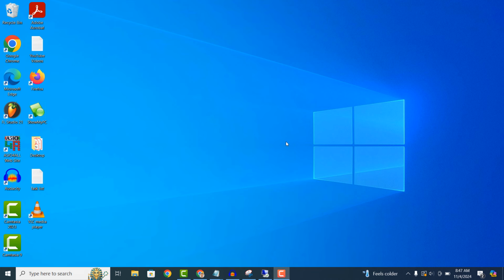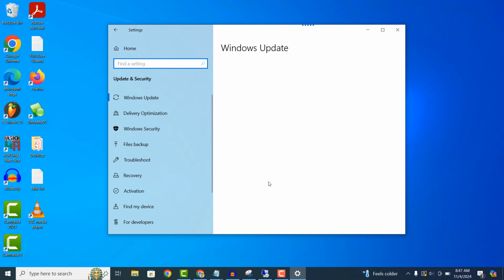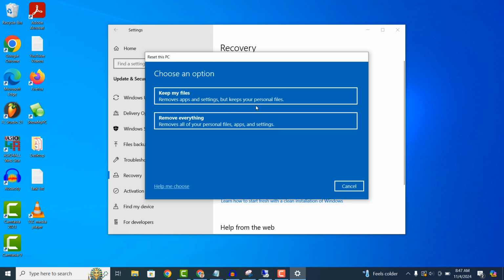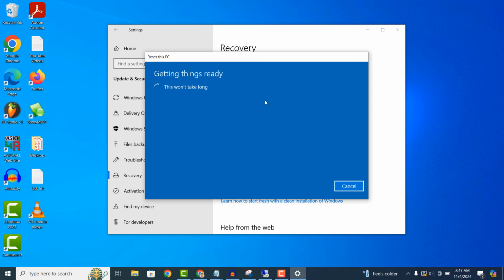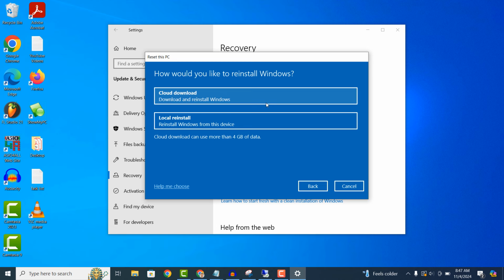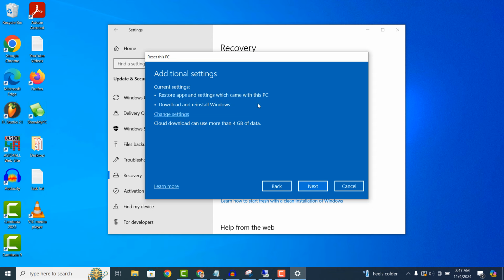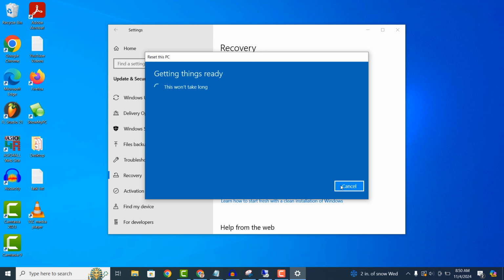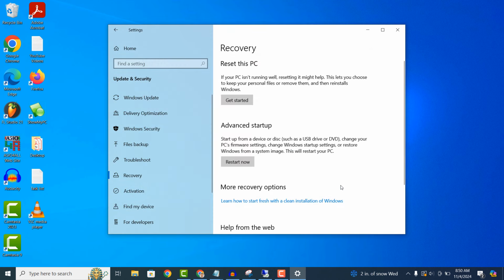How To Factory Reset Windows 10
In today’s video, I’m going to show you how to reset Windows 10, to its default settings.

Over time, your computer can accumulate lots of files, programs, and registry entries that may slow it down. Resetting Windows can help to remove these and make the system feel faster, almost like a fresh install.

Please note, you should only perform a factory reset if all other troubleshooting options have failed.

*To get started with resetting your computer:*
1. Go into the Windows start bar, and type in “Settings”, and click on the “Settings” search result.
2. From the settings dialog window, click on the “Update & Security” option.
3. Now click on the “Recovery” menu option from the left hand side.
4. Now click on the “Get started” button located underneath the “Reset this PC” header.
5. A dialog window will open up, displaying two options to select from.
6. The first option, “Keep my files”, will allow you to reset your computer, but keeps all of your personal files, like pictures, music, documents, etc.
7. The second option, “Remove everything”, will allow you to reset your computer, but will delete all programs, and personal files. This option is the equivalent of when you buy a new computer from the store, and you have a fresh install of Windows 10.
8. I’m going to select the first option, “Keep my files”.
9. Please note, if the next screen says "Recovery environment not found", you’ll need to go into the Windows start bar, type in “Create a recovery drive”, and create a recovery drive for Windows, this process will require a USB drive.
10. You’ll now be asked how you would like to reinstall Windows, you can either do it from a cloud download, or a local reinstall.
11. I’m going to select the “Cloud download” option.
12. Now on this additional settings screen, click on the “Next” button. If you’re using a laptop, ensure that you have the power cord plugged in.
13. Your reset will now begin.
14. Please note, the process will take about 30 minutes to complete.

And it’s as easy as that, resetting your Windows 10 computer is a simple task to perform.